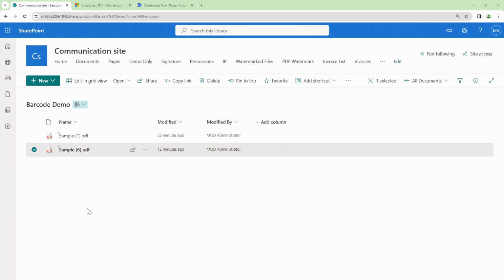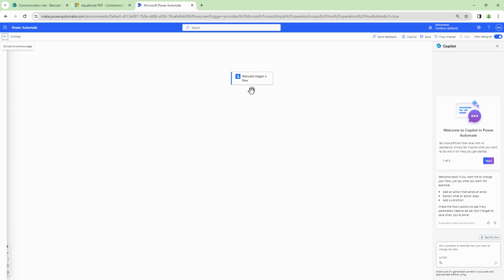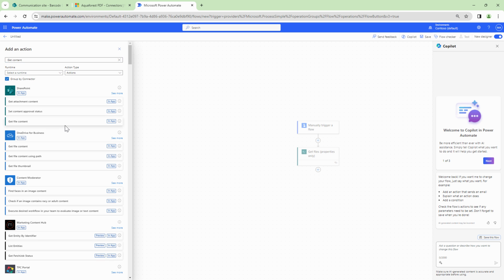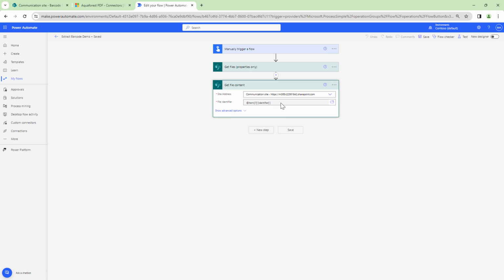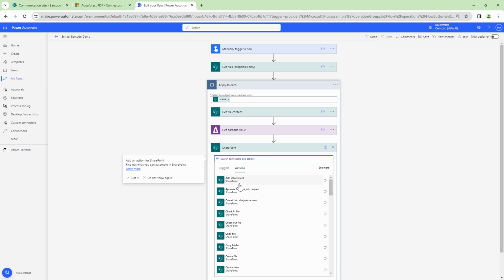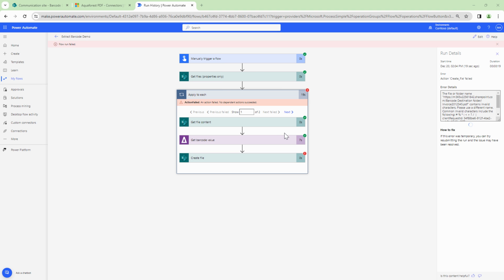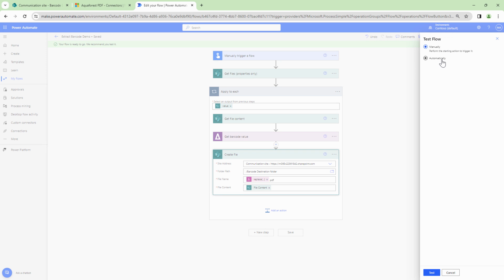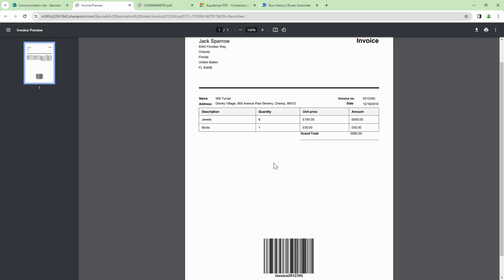Get Barcode value from PDF and rename the files using Power Automate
In this video we will extract barcode information from PDF files use the  extracted data to rename files effortlessly through the dynamic capabilities of Power Automate.